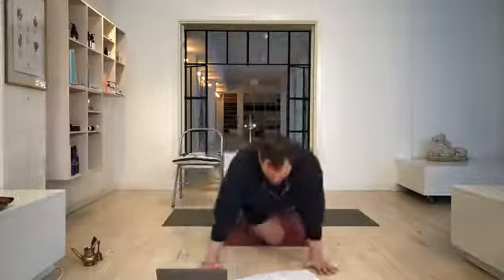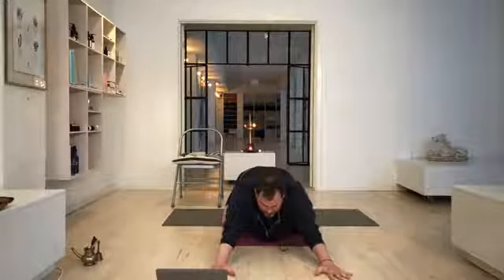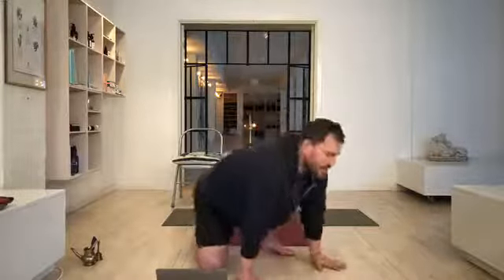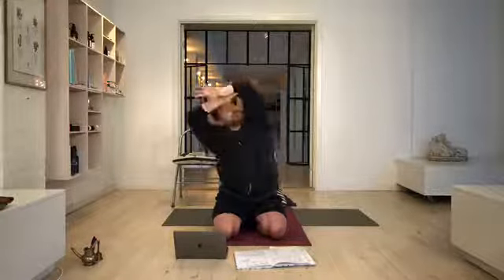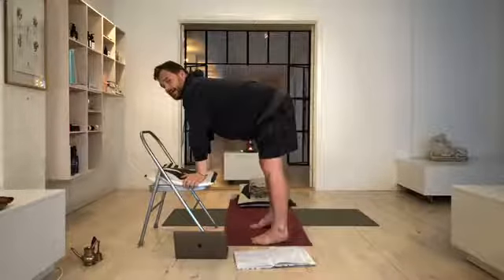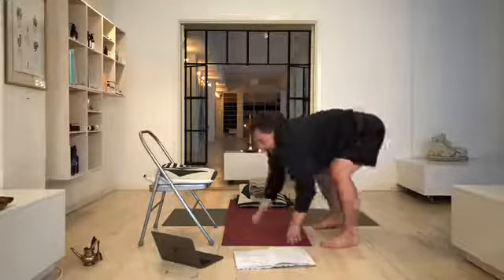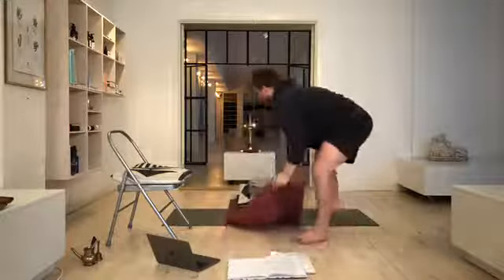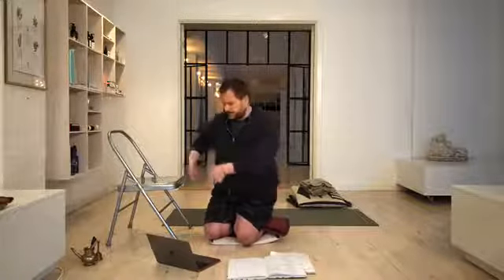Gentle Hatha Part 1.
Gentle hatha yoga class and some sanskrit ref. to the saying "namaste"